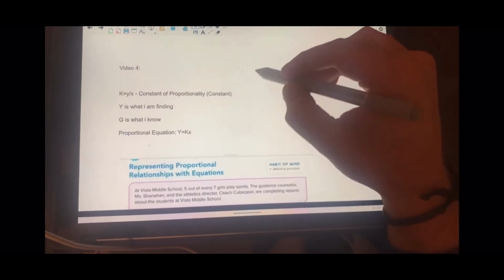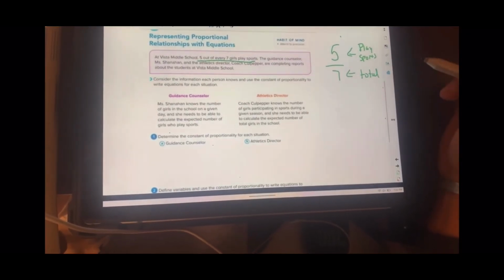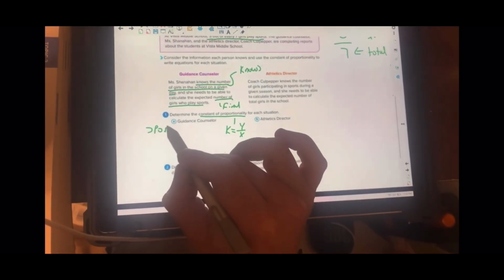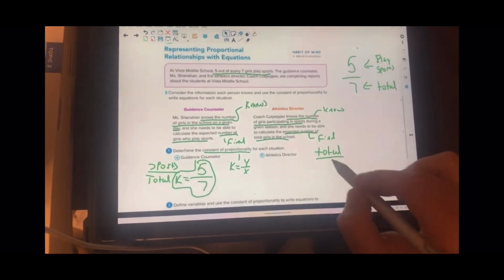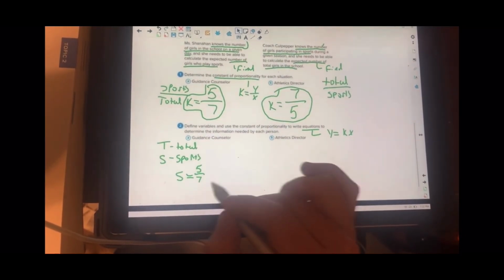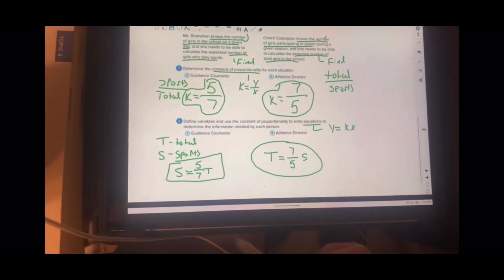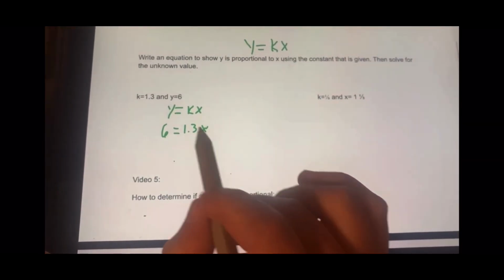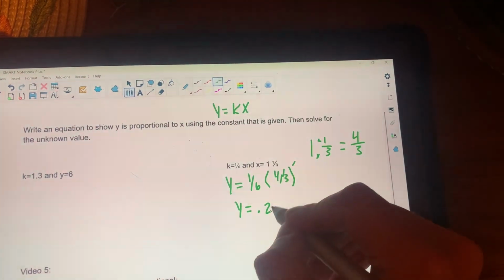M1/T2/L4: Using proportionality equations